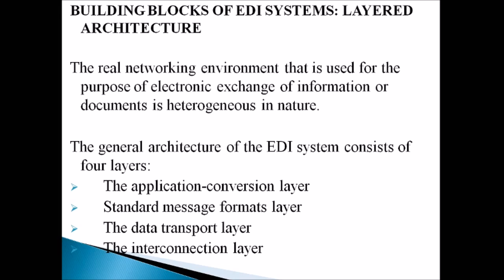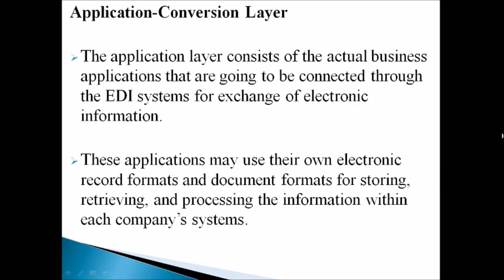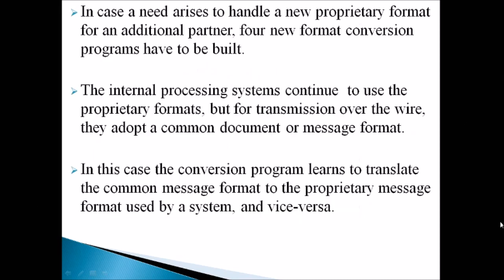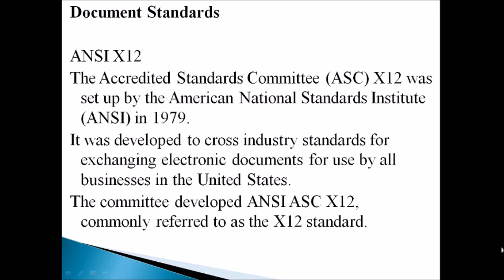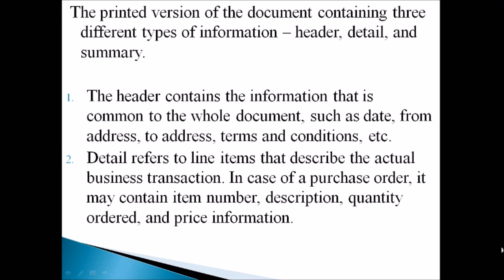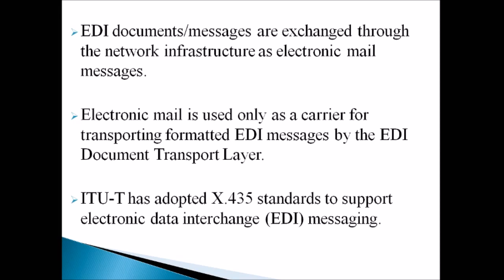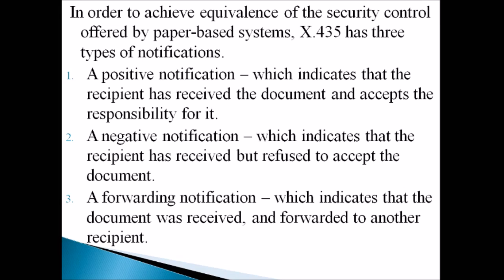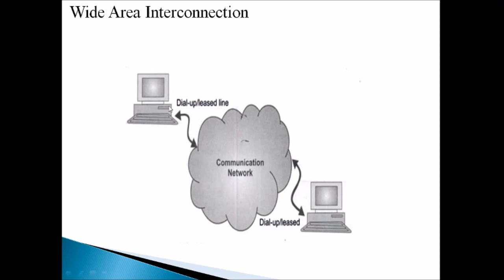Building Blocks of EDI System/Layered Architecture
This video explains about Building Blocks of EDI System that is Layered Architecture of EDI system.